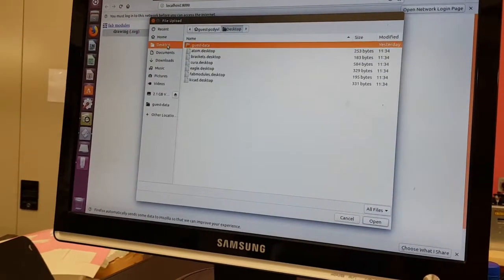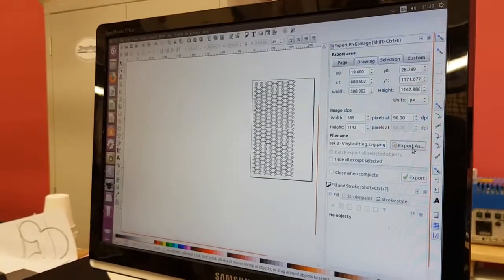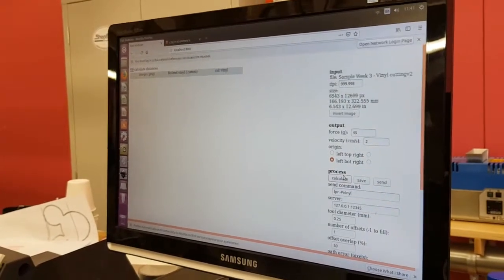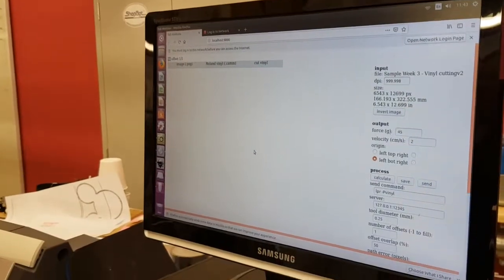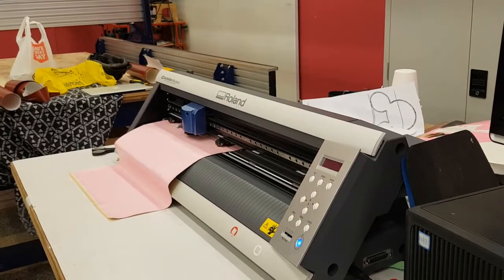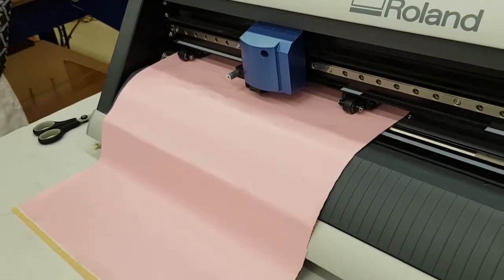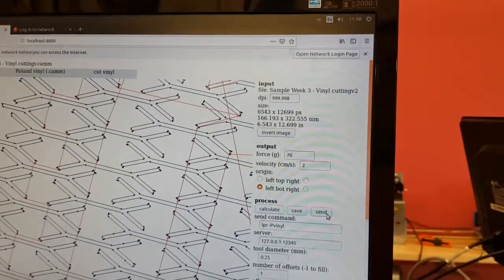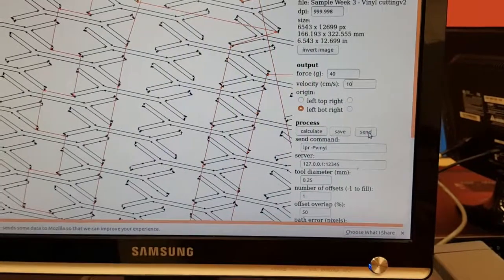Vinyl cutting tutorial for fabric by Craig Hobern at Fab Lab Wgtn